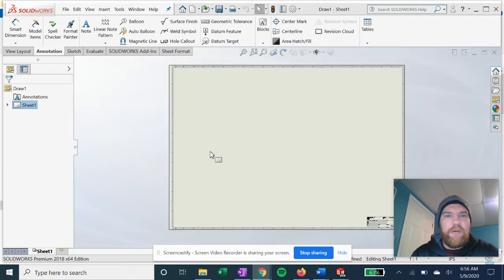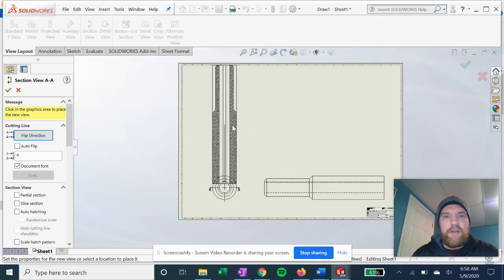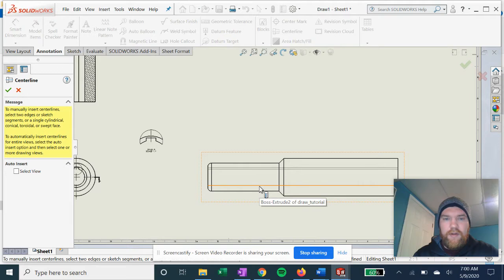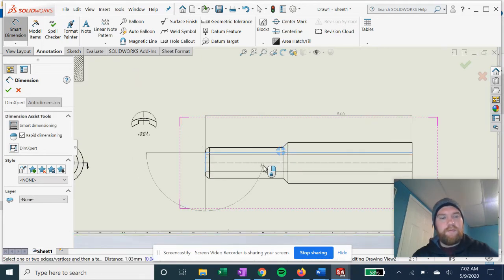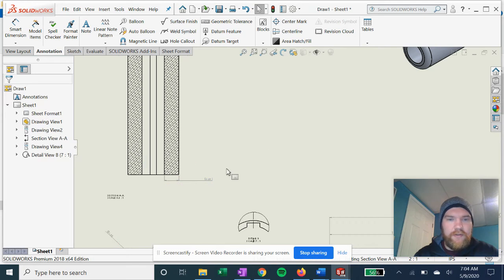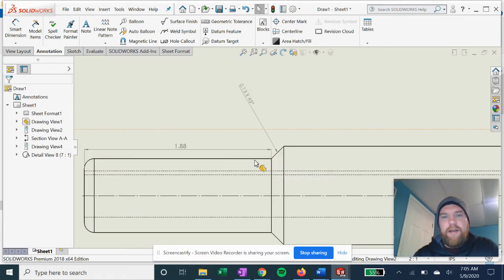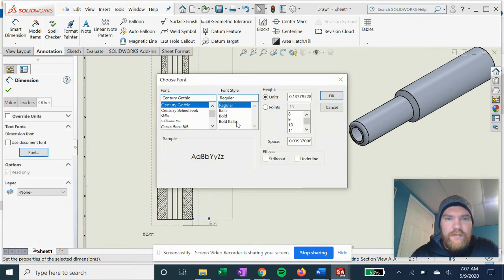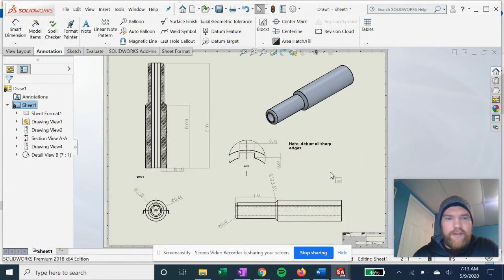Solidworks Tutorial for Beginners | Create a Part Drawing in Solidworks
In this solidworks tutorial, we will create a basic solidworks part drawing.  We cover setting up different part views and adding dimensions to the solidworks part.